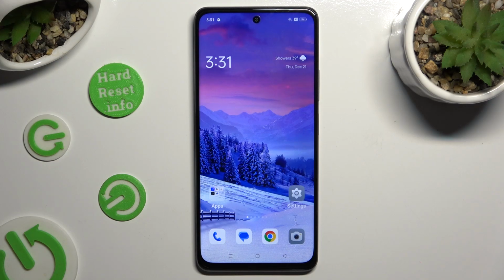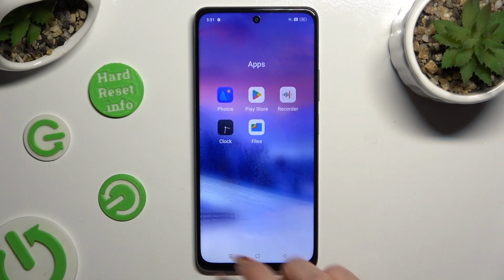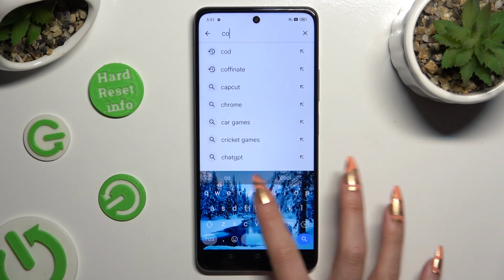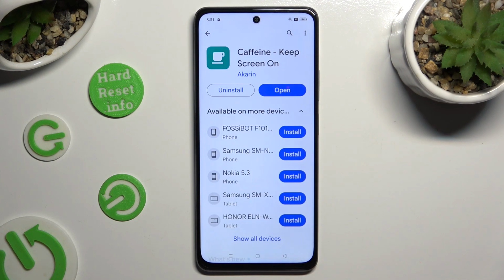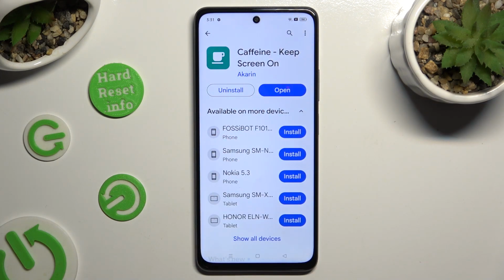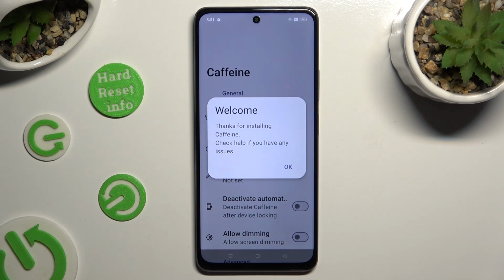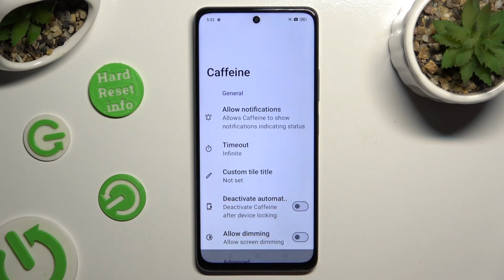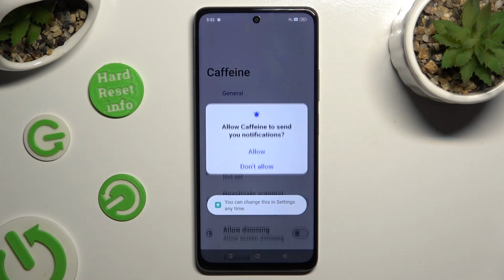How To Change Screen Timeout to Never on OPPO A79?- Caffeine App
This tutorial will show you how you can use the Caffeine app to set the OPPO A79 screen timeout to Never using the Caffeine app. The "timeout" duration occurs when a phone's screen turns off after a certain period of time. Alternatively, if you want to keep your screen on for an extended period of time, such as when you are reading a book or watching a video, you can use the "Caffeine" application.

How to change screen timeout to Never on OPPO A79?
Keep the screen on indefinitely OPPO A79
How to use the Caffeine app on OPPO A79
Change screen timeout to never using the Caffeine app
Disable screen timeout OPPO A79
Caffeine app tutorial OPPO A79
Extend screen timeout OPPO A79
Set screen timeout to Never using Caffeine app
OPPO A79 screen timeout settings